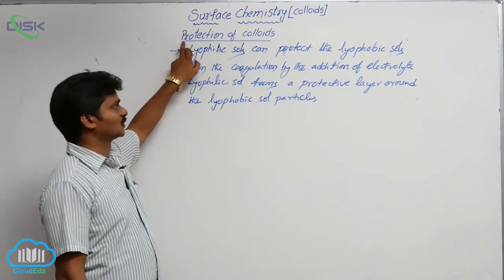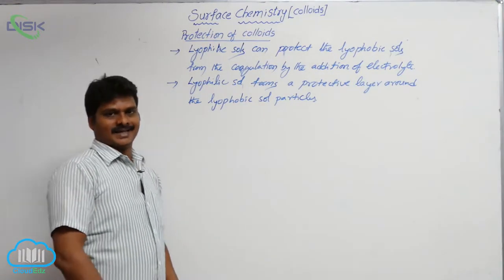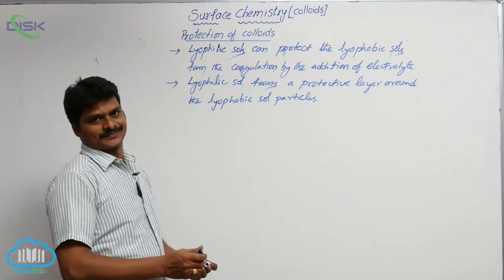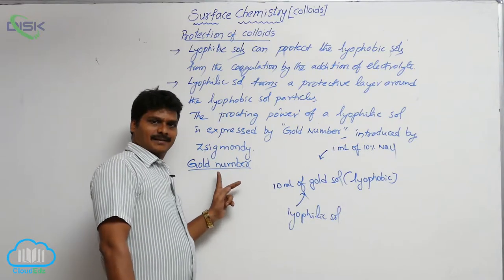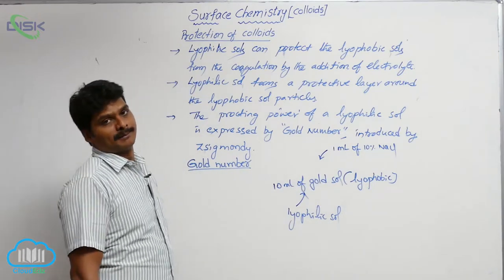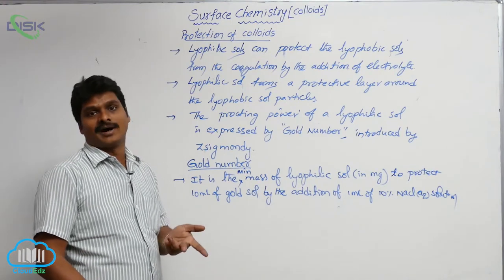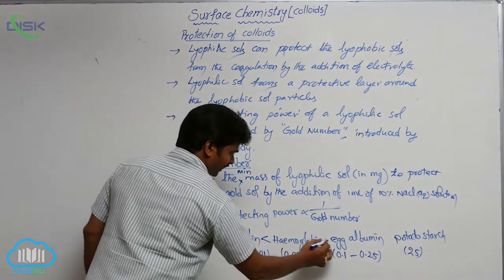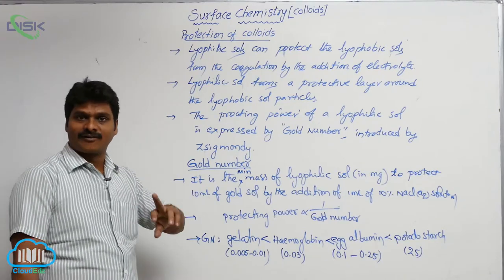Classification of Colloids || Protection of Colloids || Disk Telangana